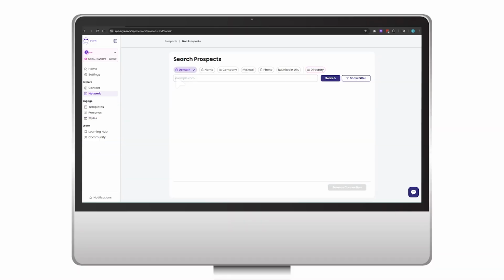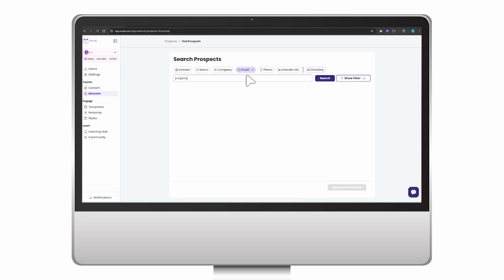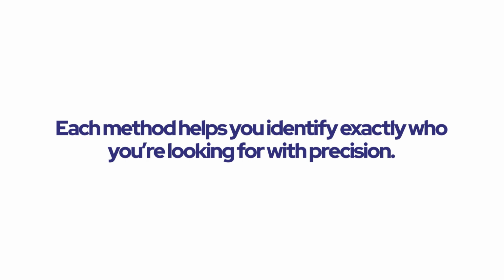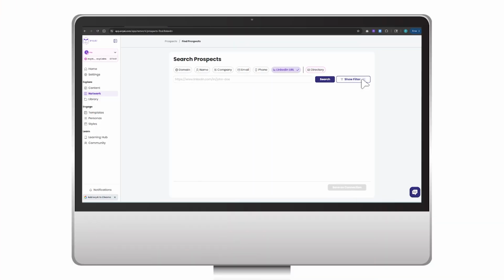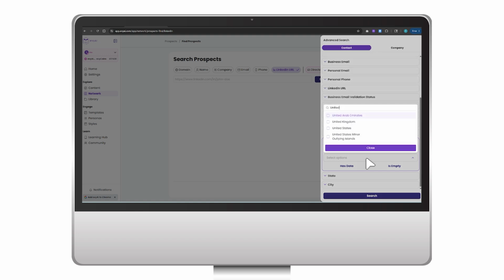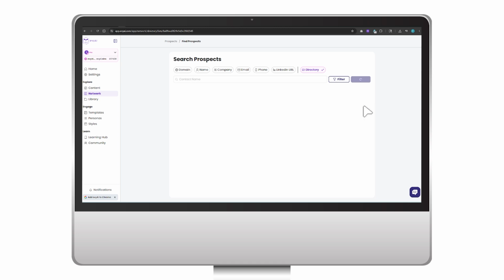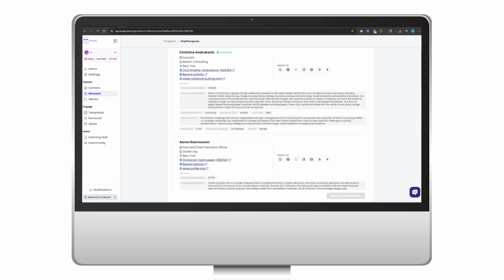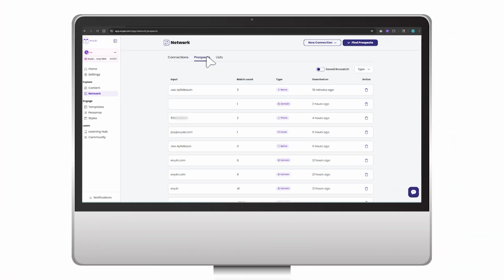evyAI Find Prospects Tutorial | How to Find Prospects for Lead Generation & Outreach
In this tutorial, you'll learn how to use the evyAI Find Prospects feature to identify the right people for sales, recruiting, networking, business development, and lead generation.

Discover how to:

- Find prospects by company domain
- Search by name, company, email, phone number, or LinkedIn URL
- Locate decision-makers using advanced filters
- Narrow results by city, state, industry, job title, and location
- Save prospects for follow-up and outreach
- View LinkedIn activity and engage with evyAI
- Use AI-powered research tools to gather deeper insights
- Explore ready-made prospect directories and targeted lead lists
- Move from prospect research to outreach without switching tools

Whether you're in sales, recruiting, business development, entrepreneurship, consulting, marketing, or professional networking, evyAI helps you identify high-quality prospects and connect with the right people faster.

AND MORE!